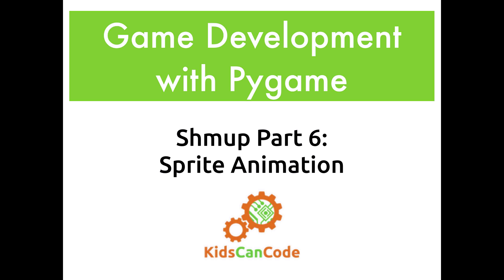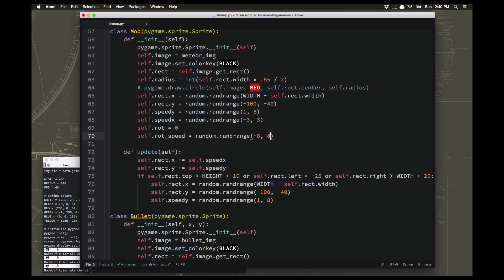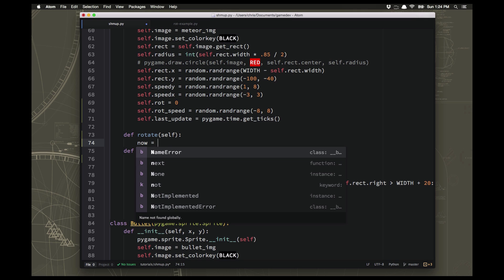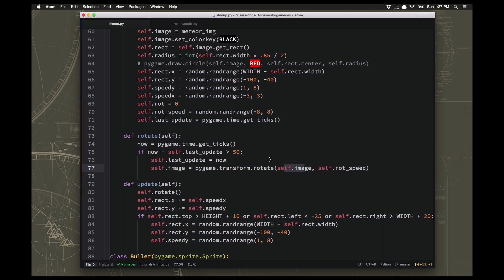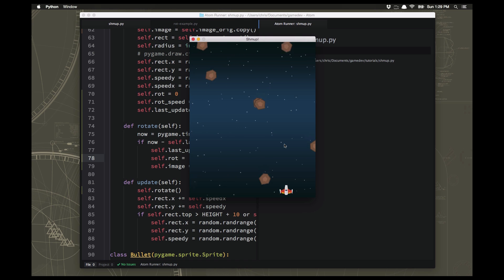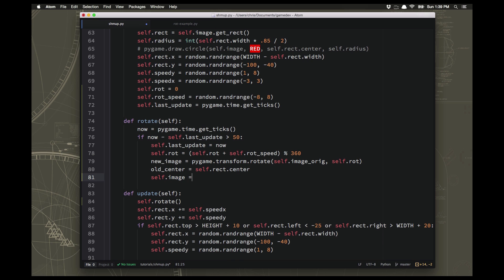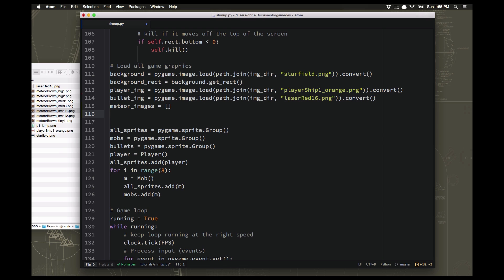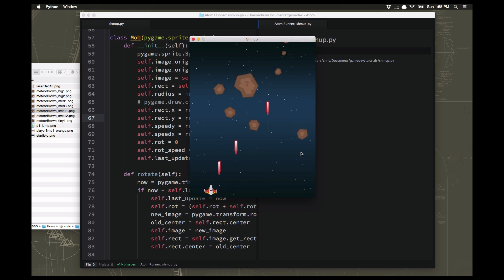Pygame Shmup Part 6: Sprite Animation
In this video, we'll learn how to animate a sprite - in this case to make our meteors tumble through space.

In each video in this series, we'll add another feature to the Shmup game until we have a full game experience with graphics, animations, sound, and much more!